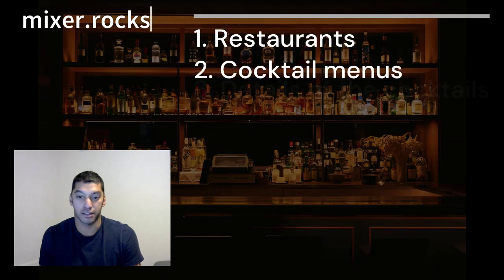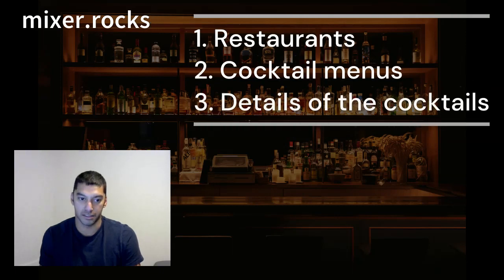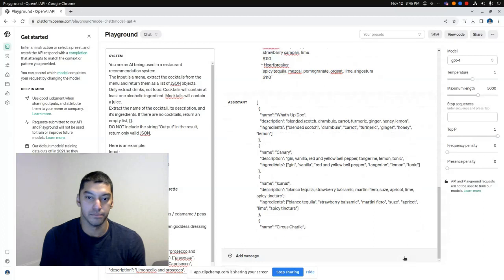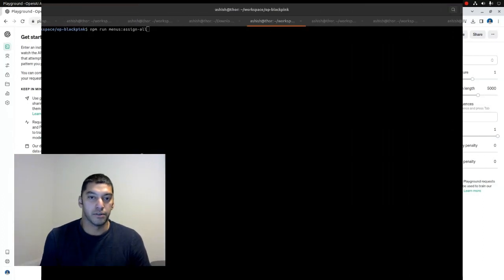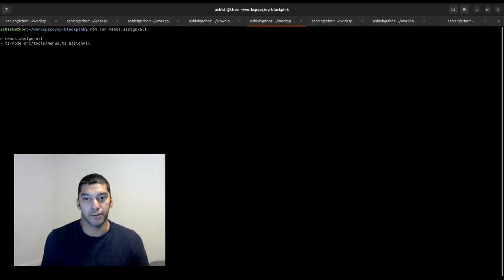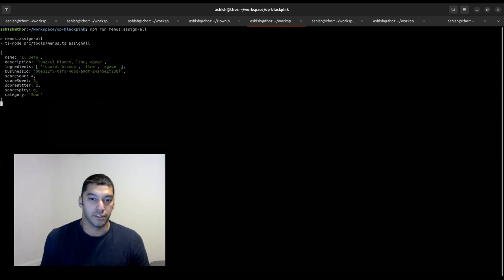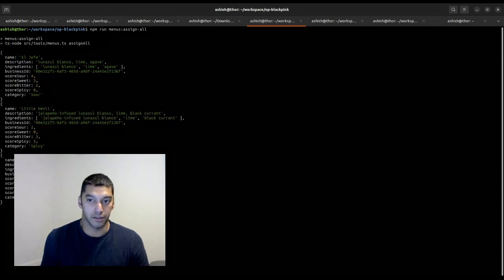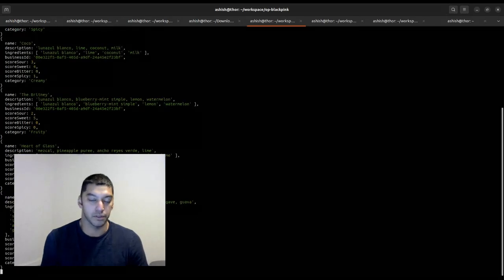mixer.rocks Explained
The details behind how we used OpenAI to build mixer.rocks